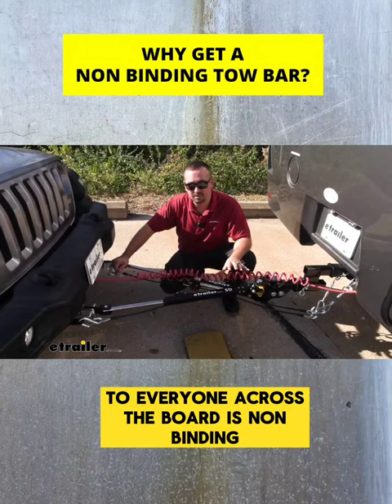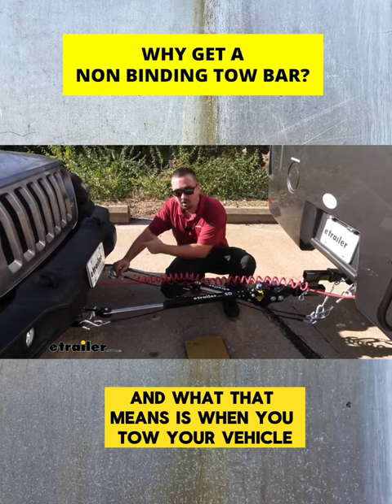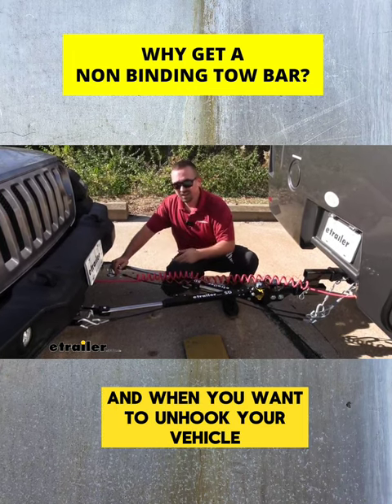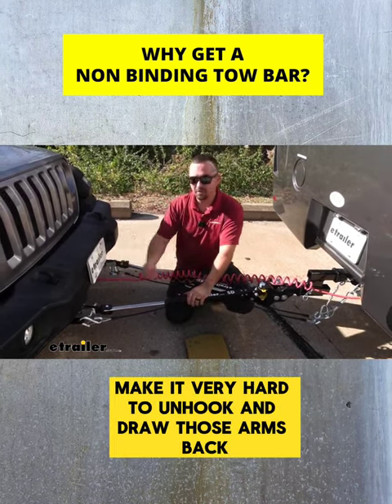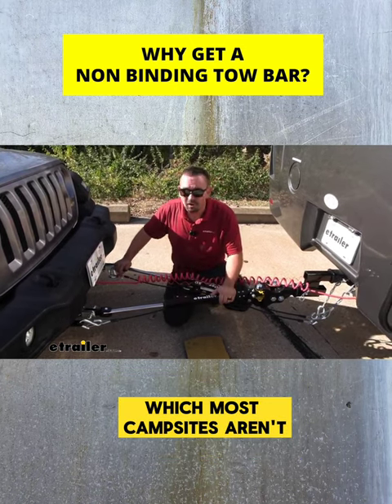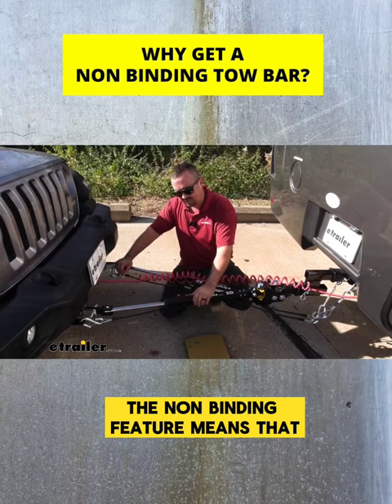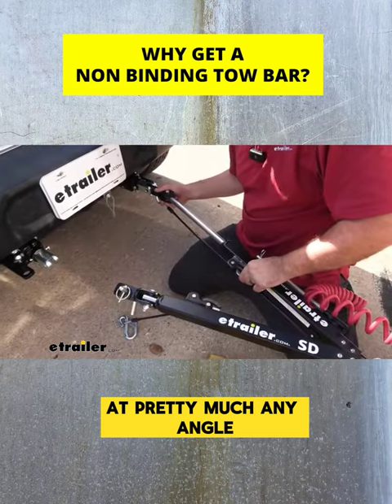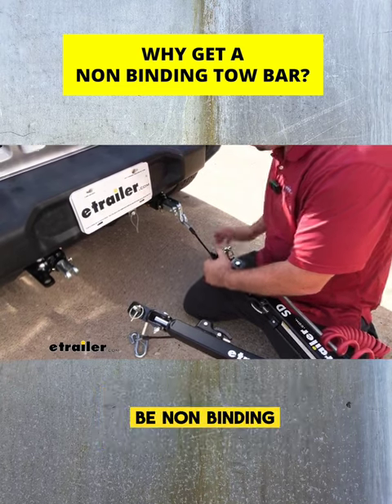Why get a non binding Towbar?flattow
home-e34zr.aspx?utm_source=youtube&utm_medium=social&utm_campaign
=YouTube+-+Short+-+Tow+Bar-+Short&utm_id=yt-id&utm_content=Etrailer+S
D+towbar